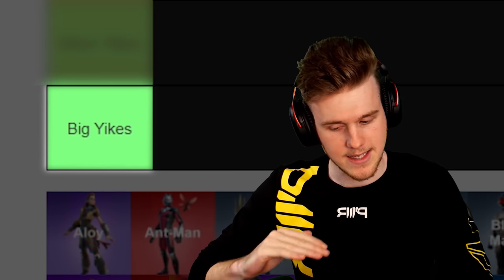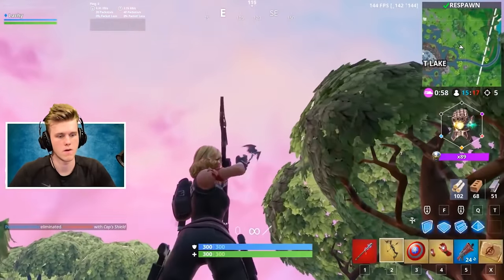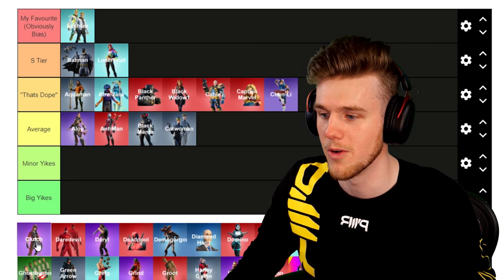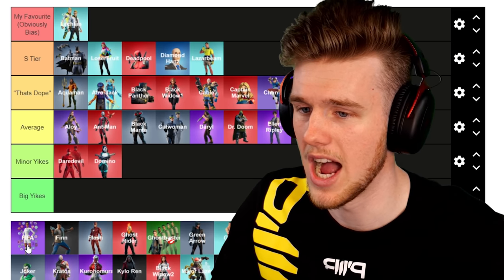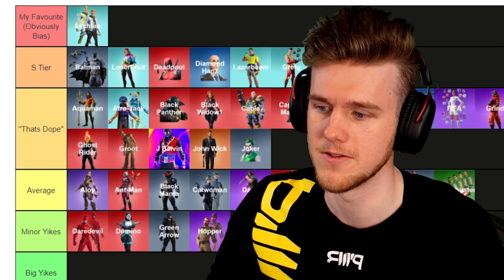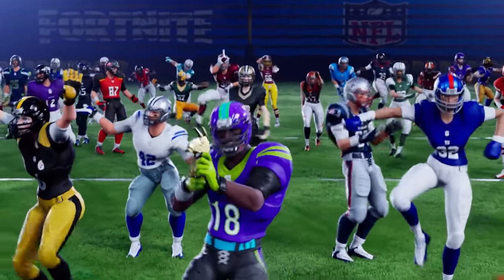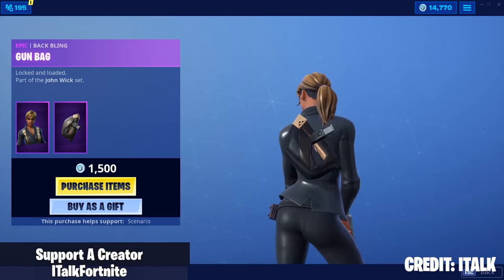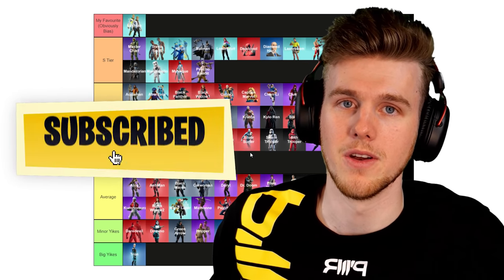I Ranked *EVERY* Fortnite Collab! (Tier List)